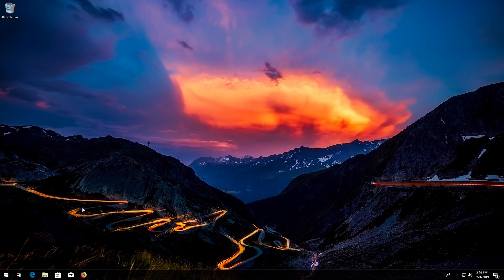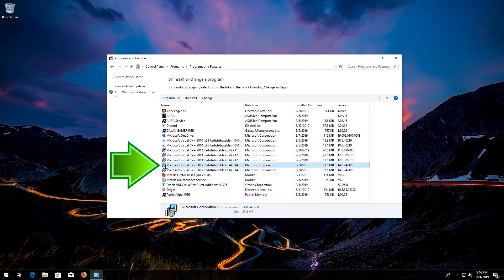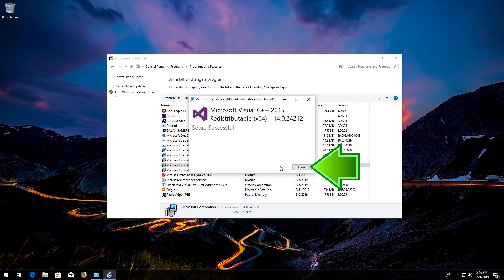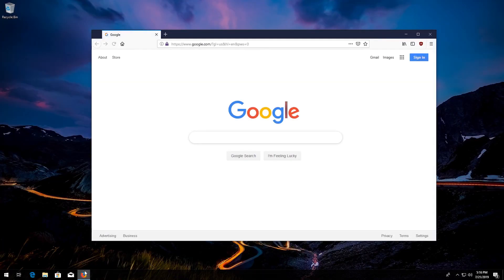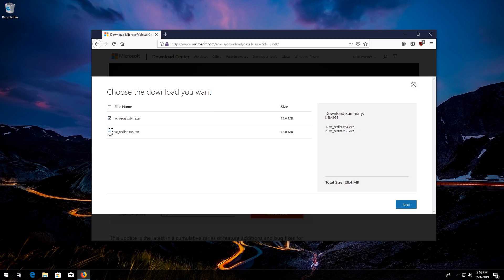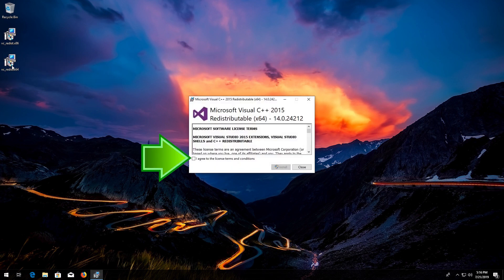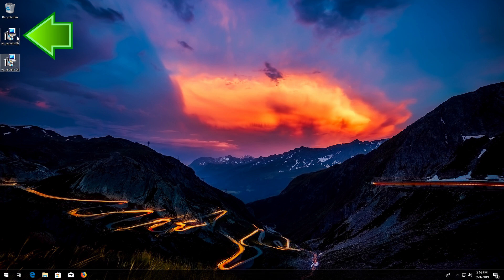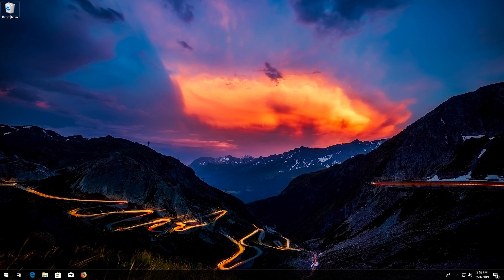Fix Entry Point Not Found in Windows 10,8,7 [6 Solutions] 2026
In this guide your learn how to Fix Entry point not Found error on Windows 7/8/10.